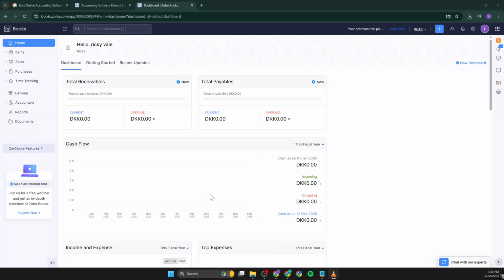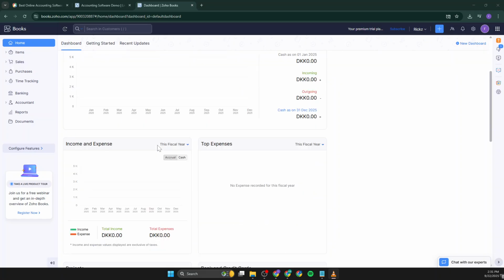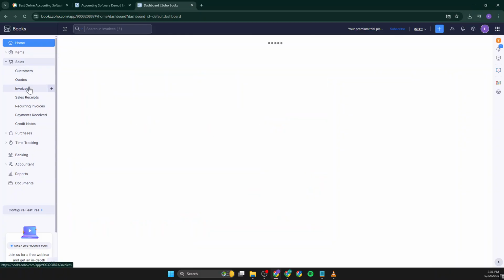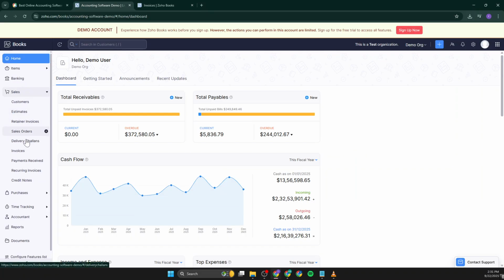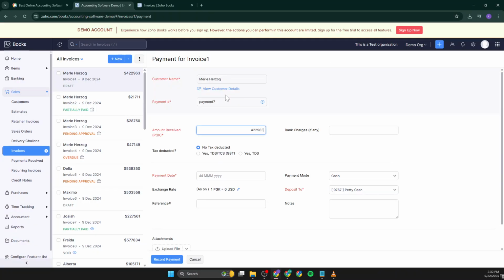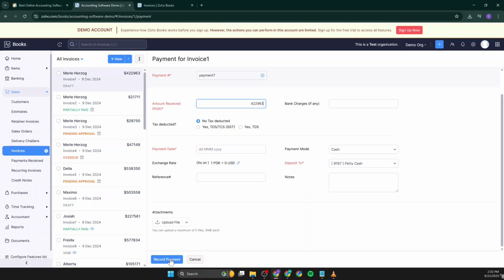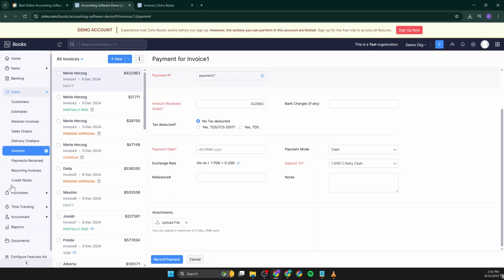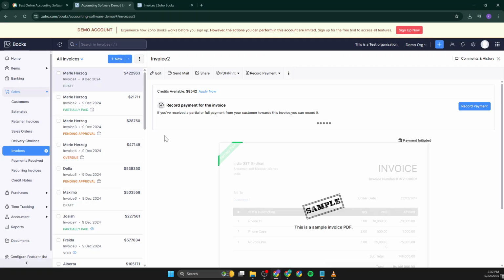How to Record Received Customer Payment in Zoho Books - 2025 (NEW METHOD)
How to Record Received Customer Payment in Zoho Books
In this video, How to Record Received Customer Payment in Zoho Books is explained step by step. You will learn how to manage customer transactions, update invoices, track payments, and keep your Zoho Books account accurate. This tutorial will help you understand customer payment recording, Zoho Books accounting, and proper bookkeeping for small businesses.